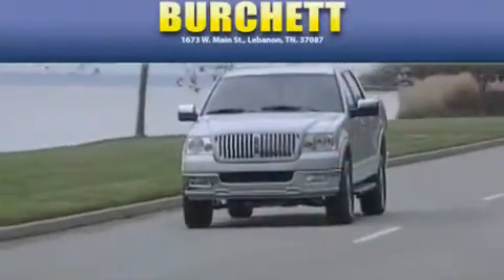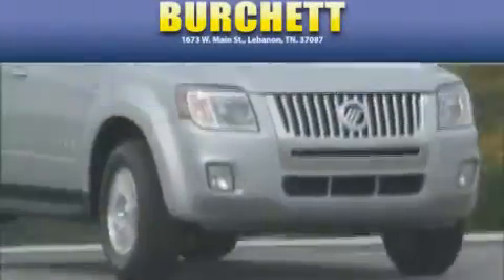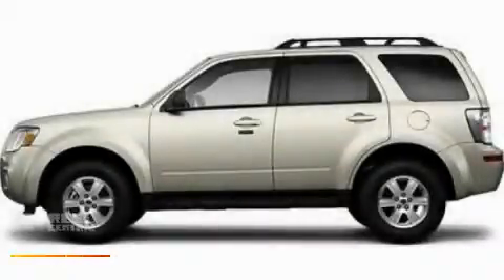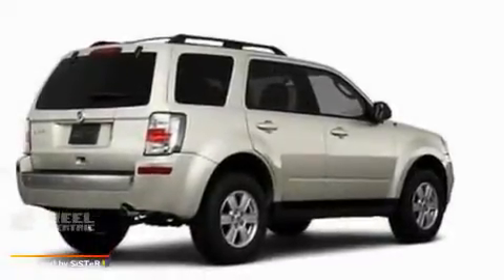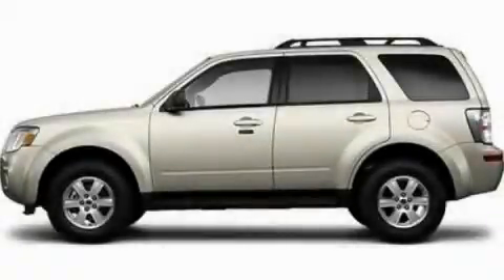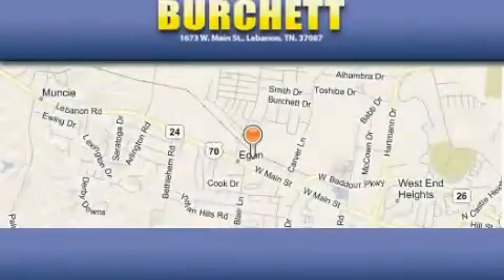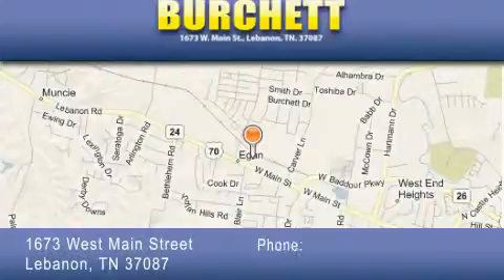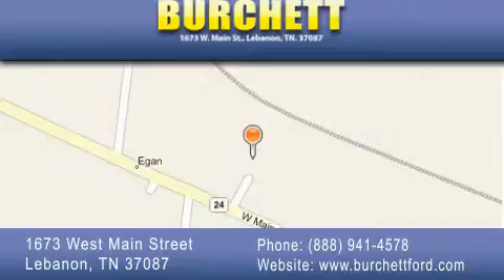2010 Mercury Mariner Lebanon TN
Year: 2010
 Make: Mercury
 Model: Mariner
 Engine: 2.5L I4
 Trans.: AUTO 6SPD